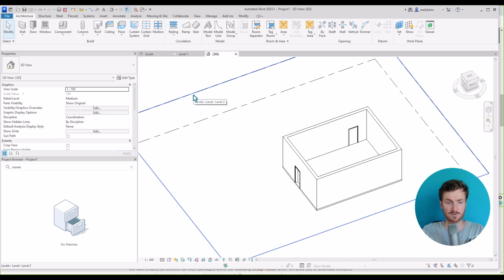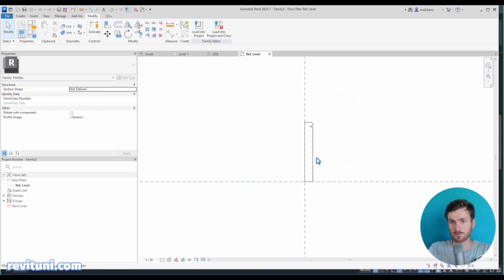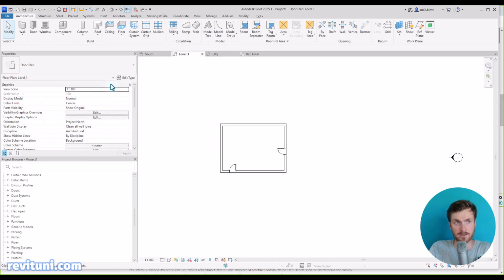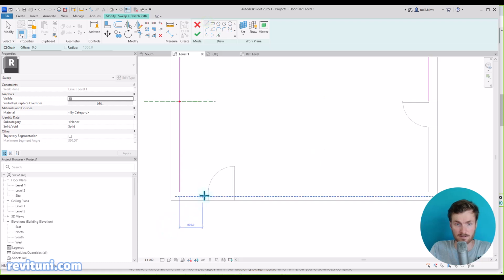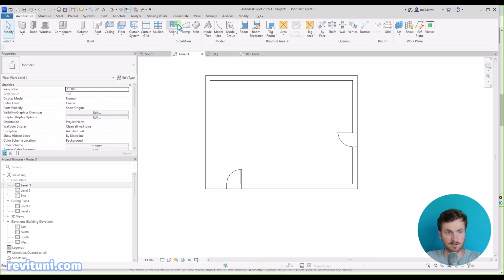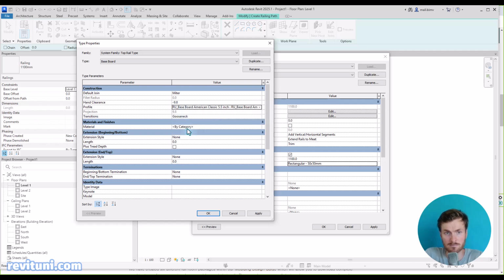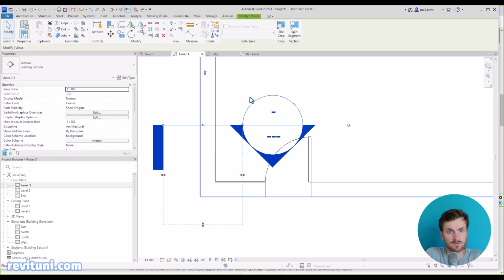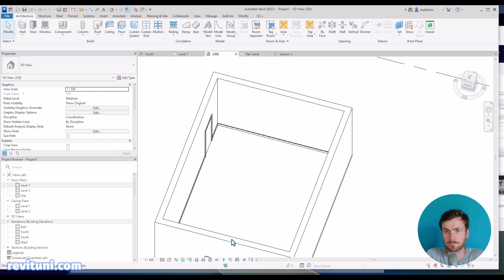REVIT 2025: Best method of modeling Base Board / Crown Moulding in Revit | revituni.com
REVIT 2025
Best method of modeling Base Board in Revit using Railing tool.
00:00   profile definition
02:46   first method base board
4:50  second method  base board